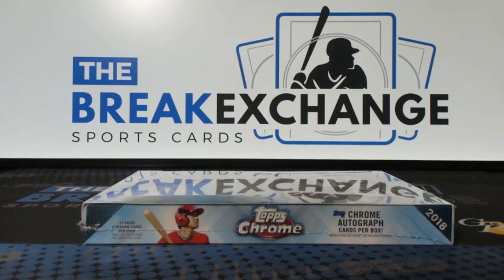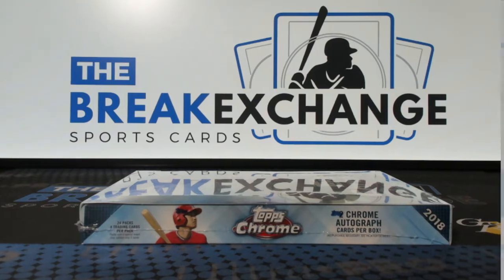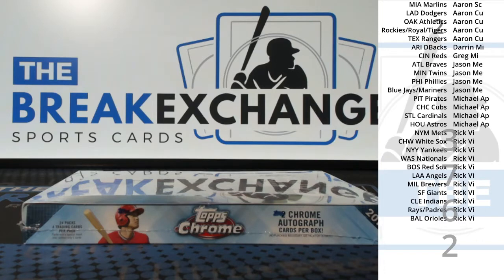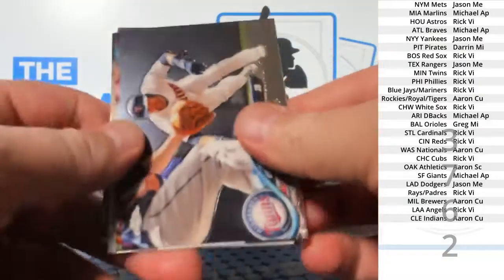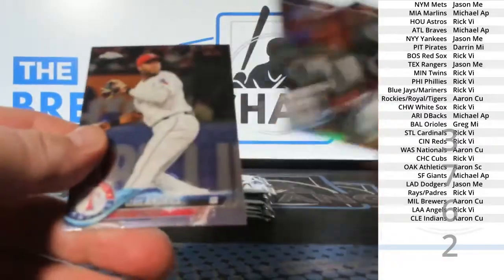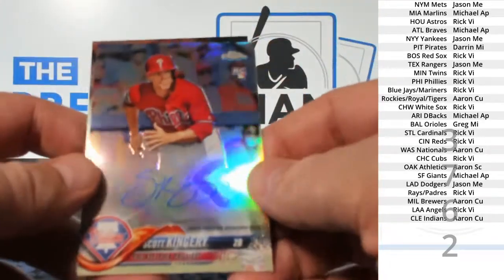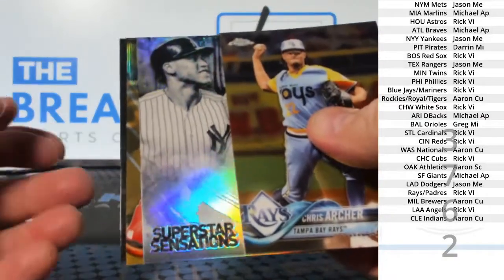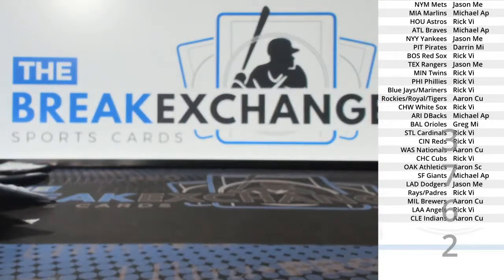(Break ID: 3762) 2018 Topps Chrome Baseball 1-box break!